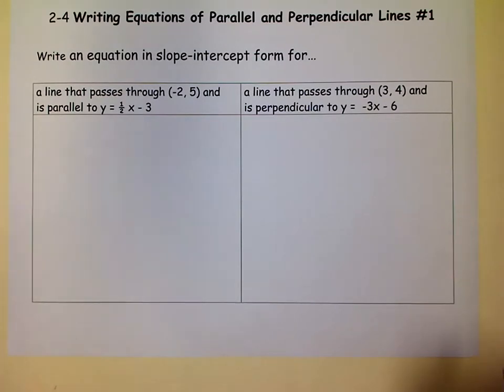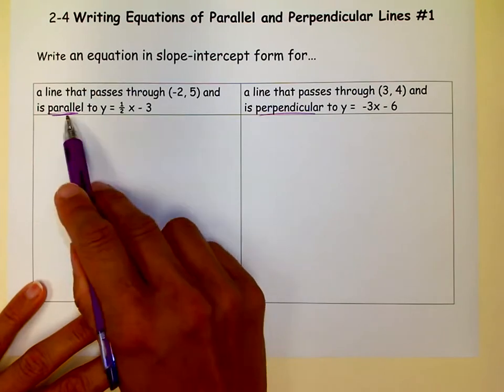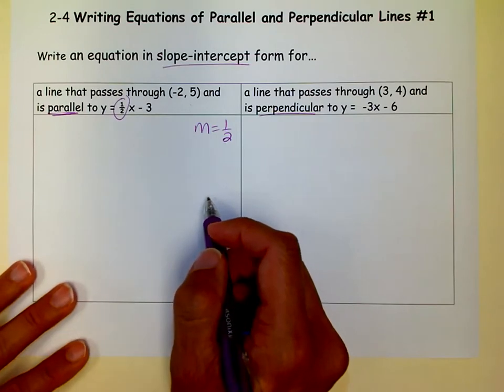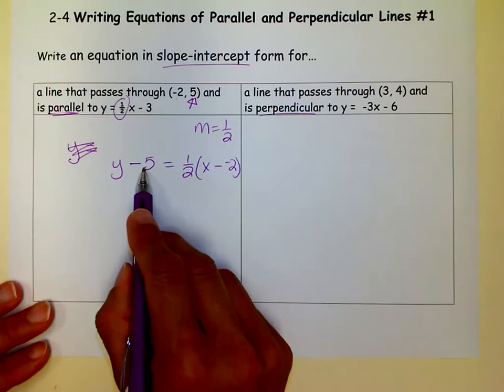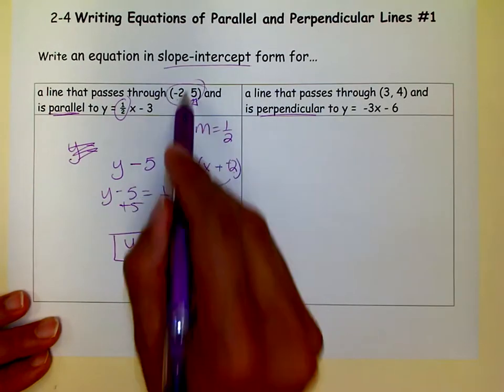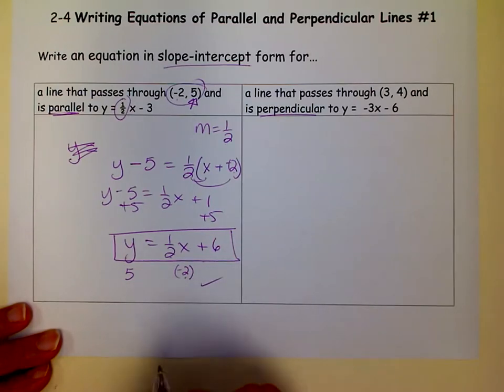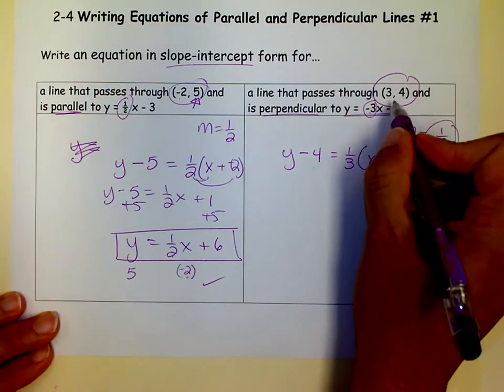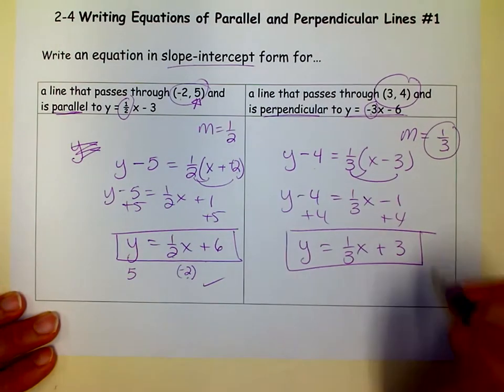Writing Equations of Parallel and Perpendicular Lines #1.mov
Writing linear equations of parallel and perpendicular lines #1